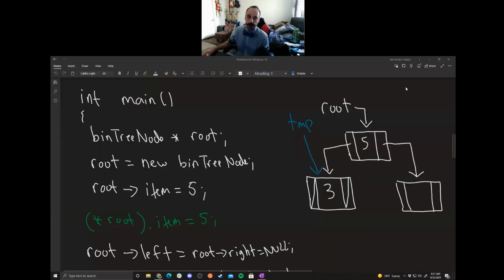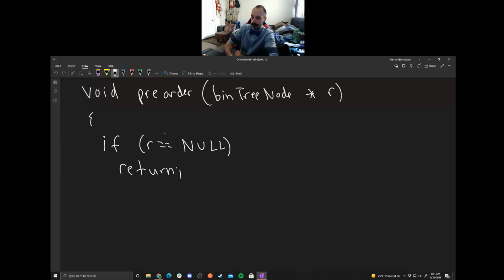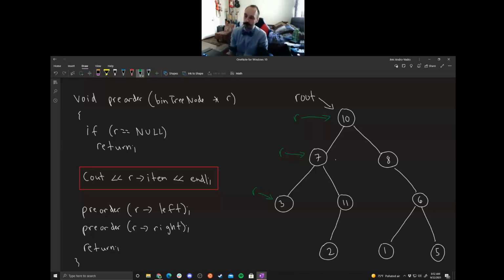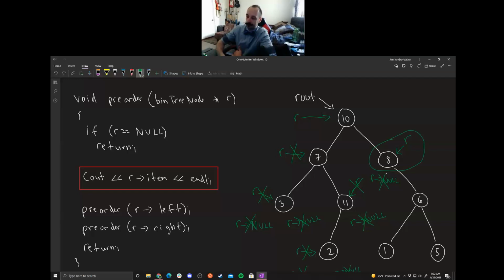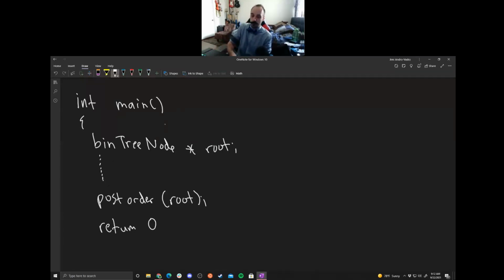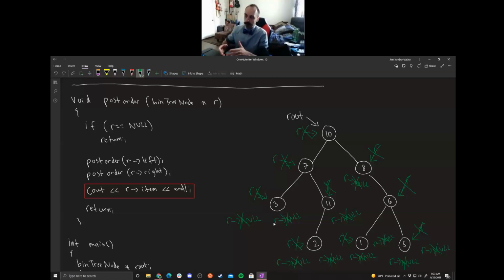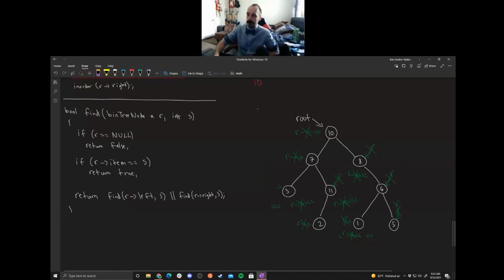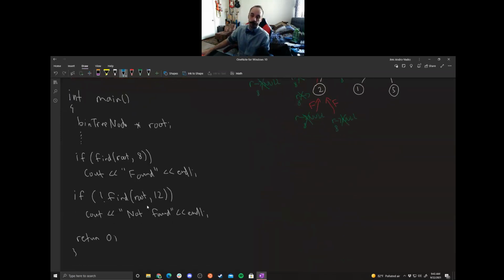CS 302 Lecture 9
@0:00 Good Morning
@0:50 Recap on binary trees
@2:37 Overview of binary tree traversals
@6:13 Recursive definition of a binary tree
@10:02 Preorder traversal
@17:23 Example run of preorder traversal
@38:45 Postorder traversal
@43:03 Example run of postorder traversal
@54:49 Honorary mention inorder traversal
@57:33 Find on a binary tree
@1:03:12 Example run for find on a binary tree